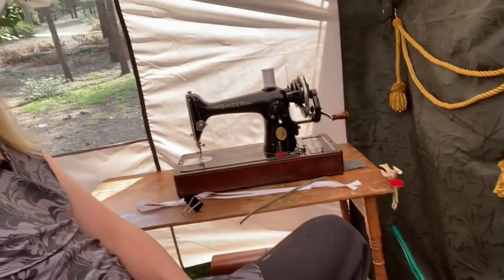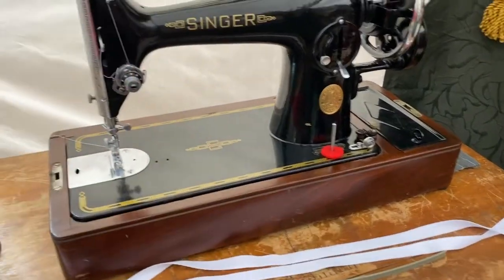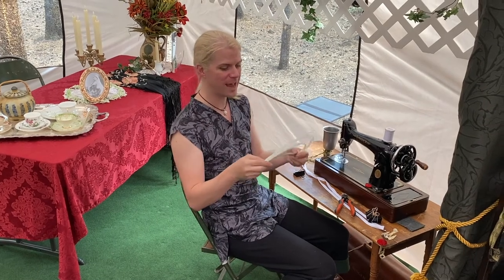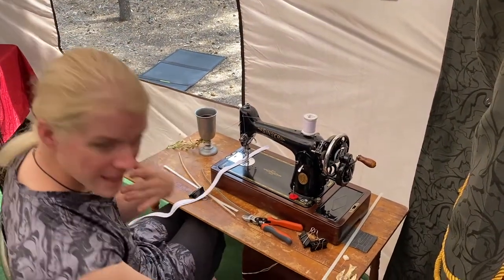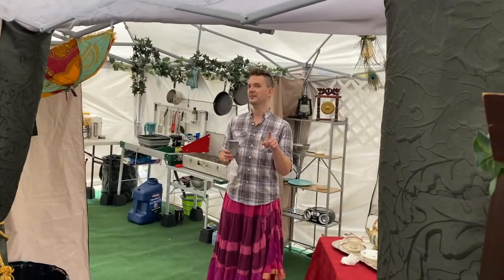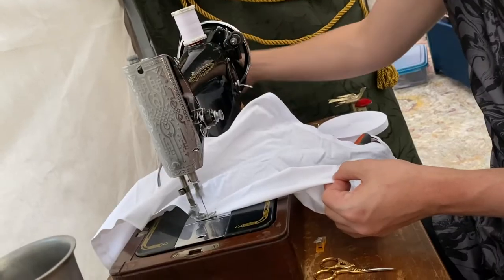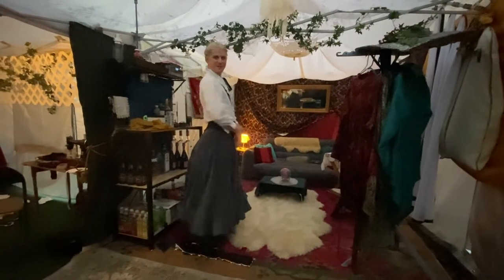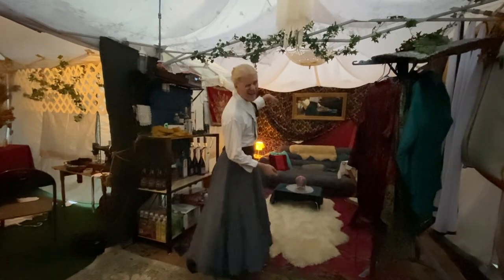CWC Bustles with a hand-crank Singer 201k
I built a bustle while on our 2021 Glamping trip on a beautiful hand-crank sewing machine. Singer 201k